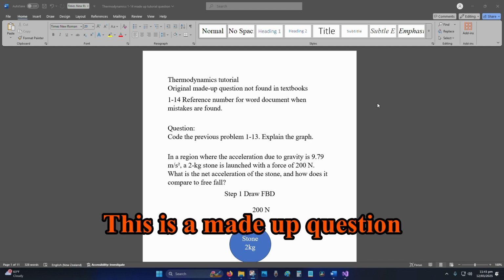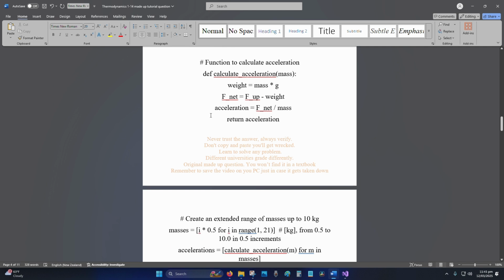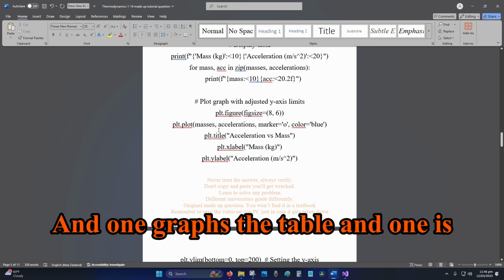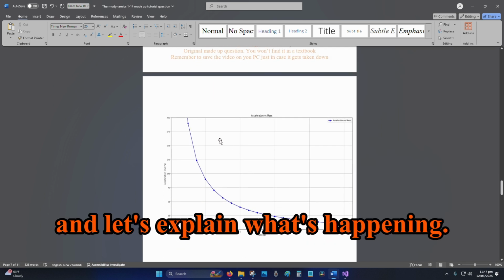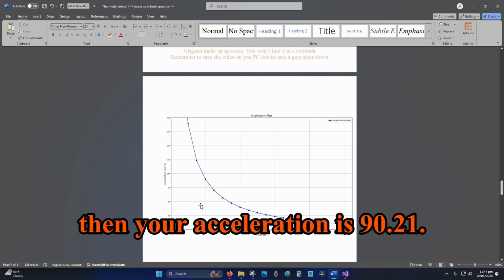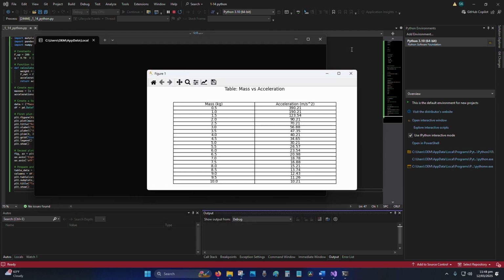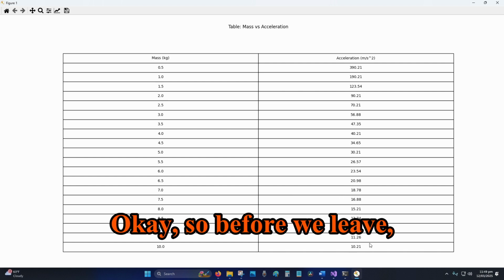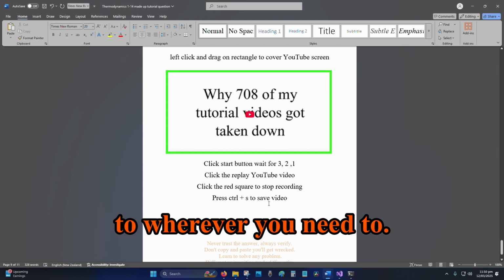Thermodynamics made up question 1-14 Code the previous problem 1-13. Explain the graph.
Code the previous problem 1-13. Explain the graph.

1.14 Reference number for word document when mistakes are found

This is a similar question to Solve Prob. 1–13 using appropriate software.
Print out the entire solution, including the numerical results with proper units.